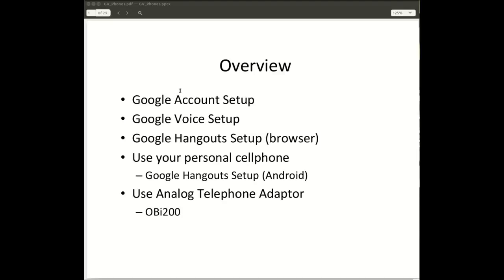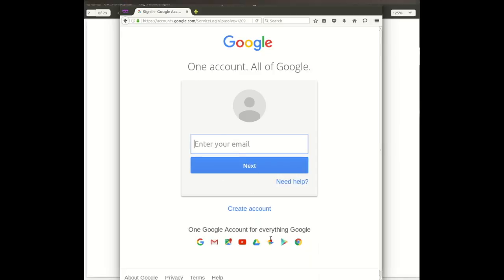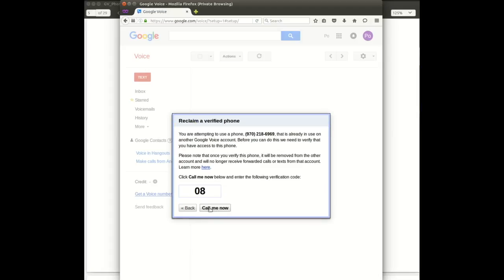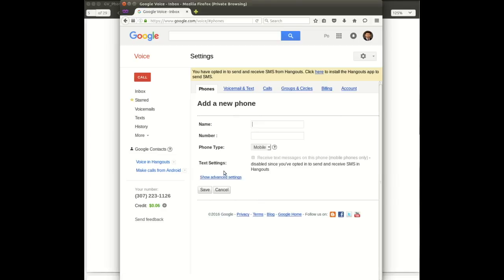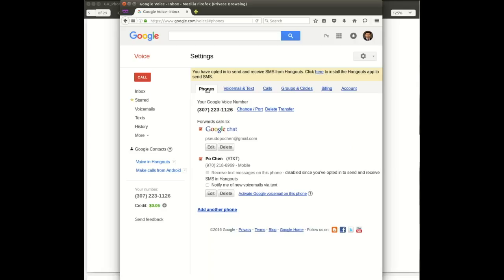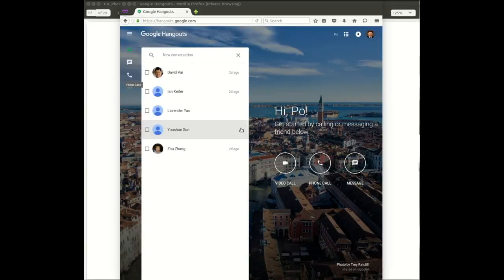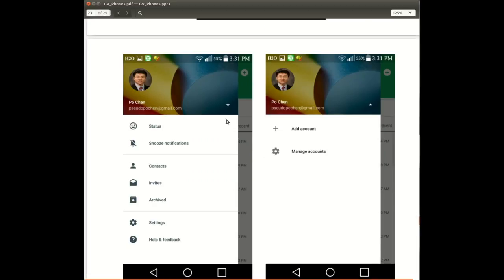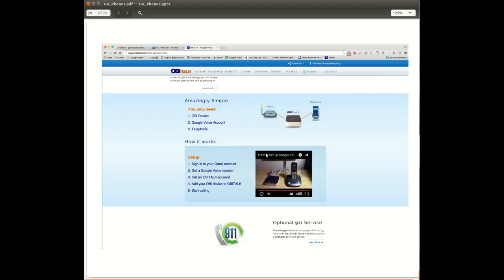GVphone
This video is about GVphone